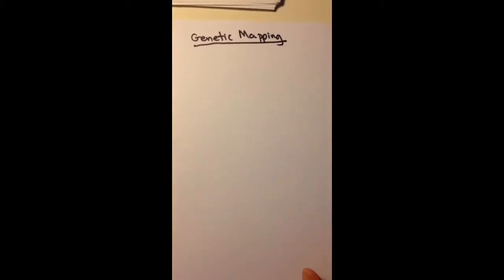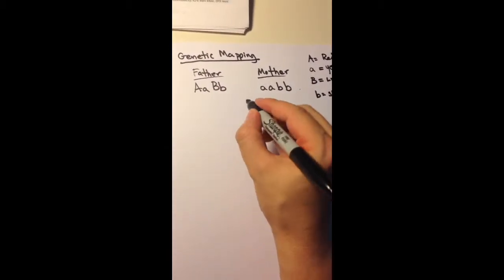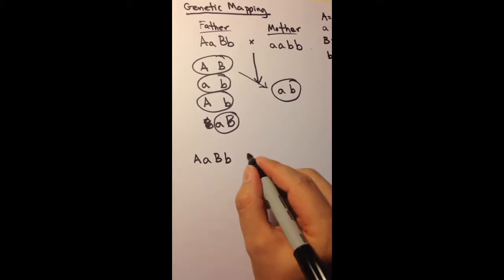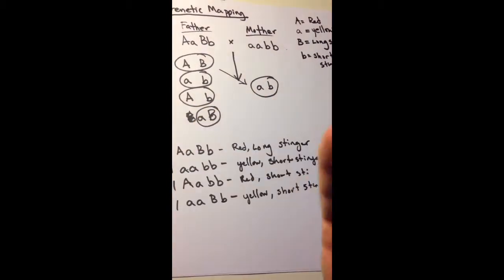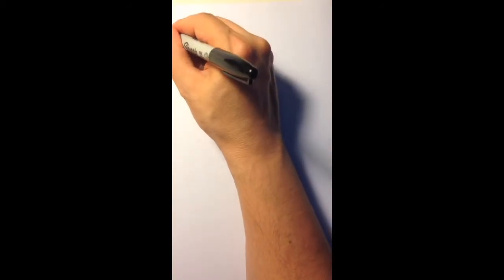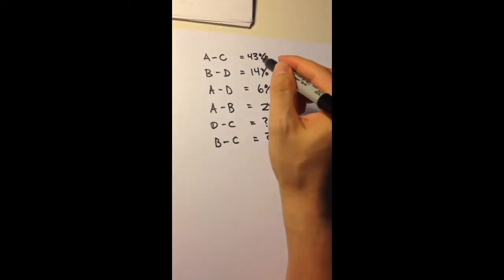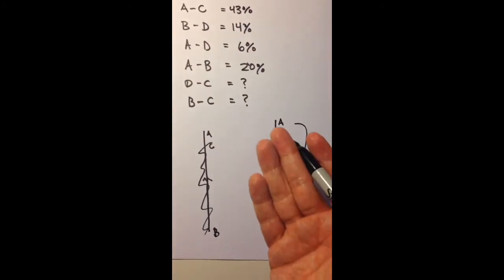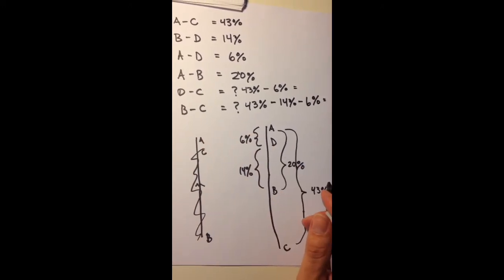Genetic Mapping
Question: based on the percent crossing over between three linked genes, draw a map of the chromosome.